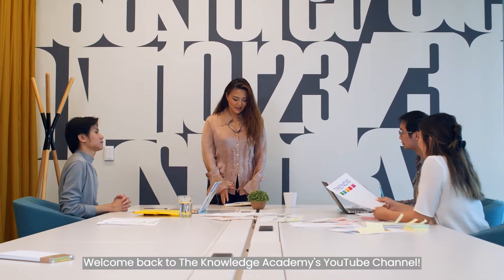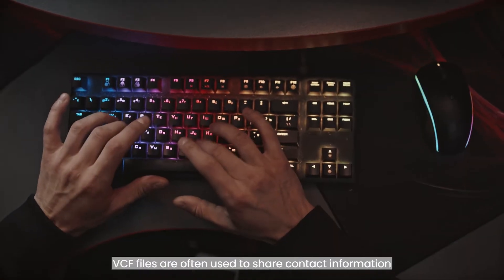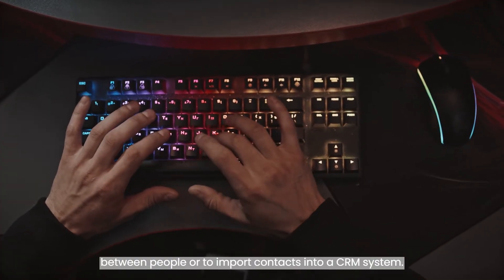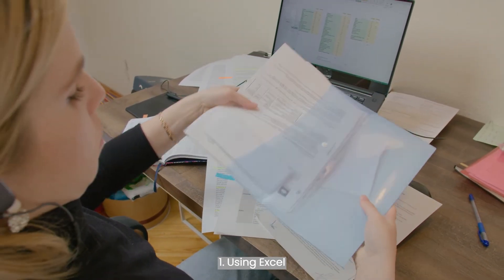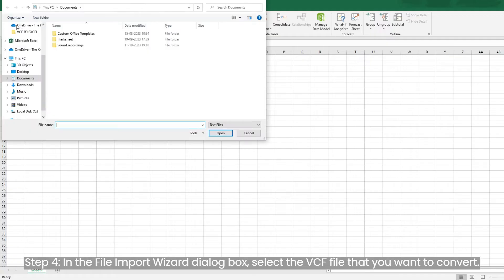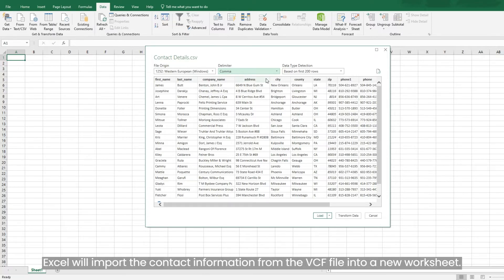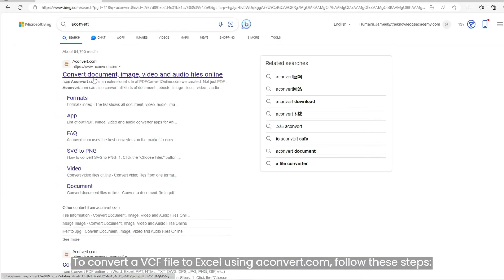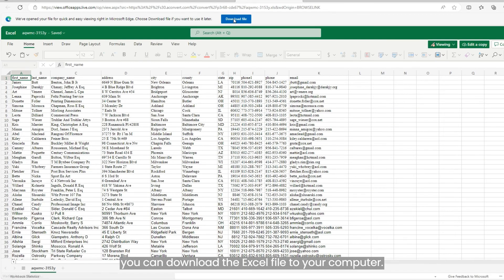VCF To Excel | How To Convert VCF File To Excel | Export VCF To Excel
If you work with VCF files (Virtual Clinical Files) then this video is for you! In this video, I'll show you how to convert a VCF file to Excel. I'll also go over some of the benefits of using Excel for data management, and explain how to open a VCF file in Excel.

This video is a great tutorial for anyone who uses or wants to use VCF files in their work. By the end of this video, you'll know how to convert a VCF file to Excel, and understand some of the benefits of storing data in Excel.

This video on "VCF To Excel | How To Convert VCF File To Excel | Export VCF To Excel | Excel" covers:

00:00 Introduction
00:32 Why Convert VCF to Excel
01:17 Method 1: Convert VCF to Excel Using Excel
02:07 Method 2: Convert VCF to Excel Using Online Converter
02:41 Conclusion

About The Knowledge Academy:
High Success Rate: Accomplish your goals with our 98% pass rate
Industry Accredited: Learn with confidence, accredited by PeopleCert, PMI
Worldwide Centres: Access top-tier learning in 195 countries
Excellence Acknowledged: Recognised by The Times and PWC for our commitment
Wide Partnerships: Benefit from our extensive network of 3000+ organisations
Flexible Learning: Explore diverse training methods tailored to your needs